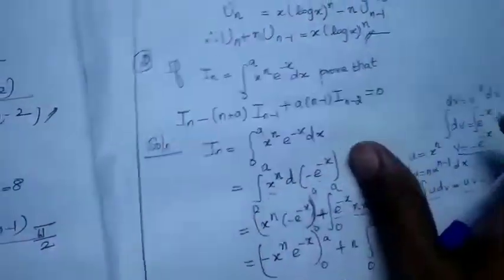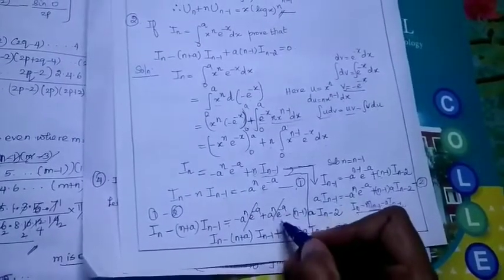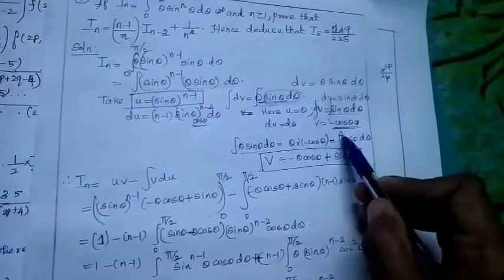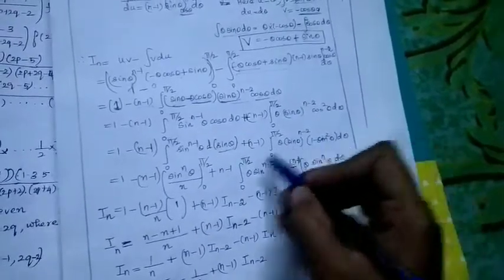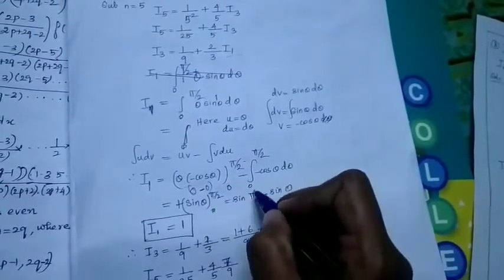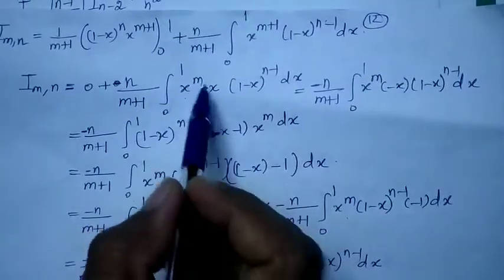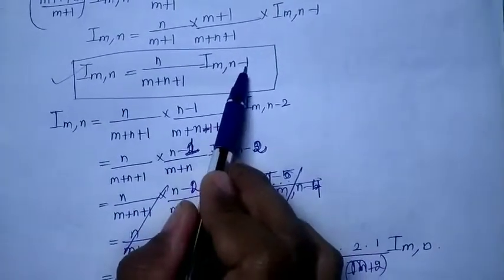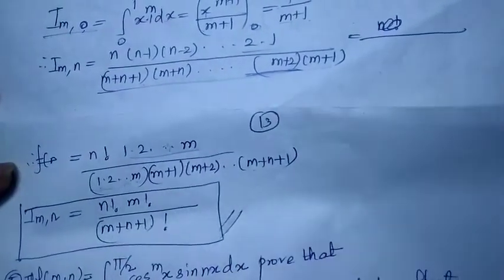Problems using reduction formula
Problems using Reduction Formulae